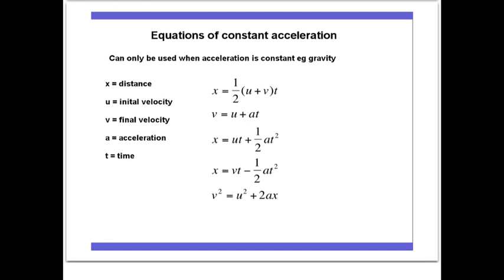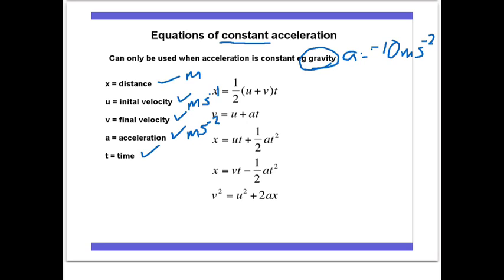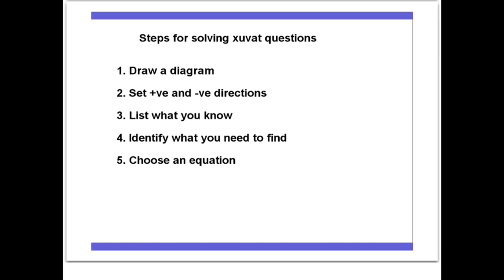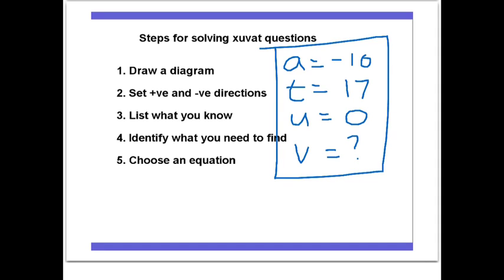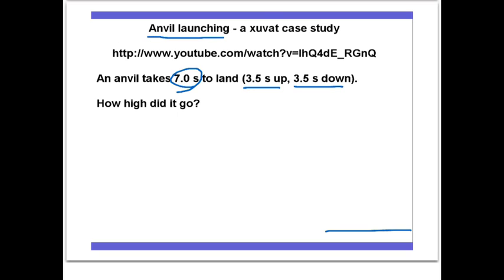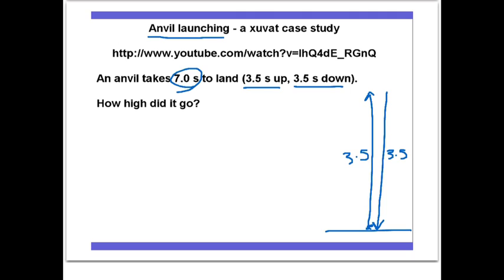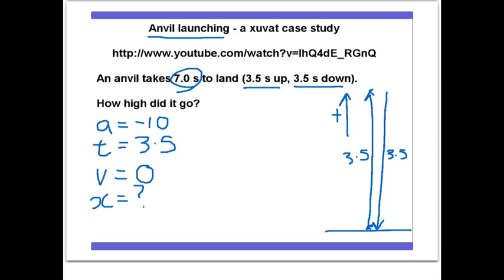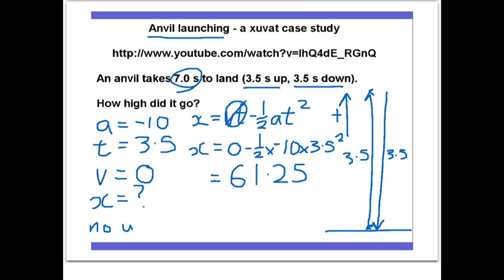Unit 3 week 1 c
xuvat equations, constant acceleration formula